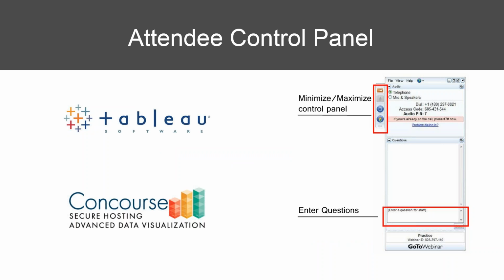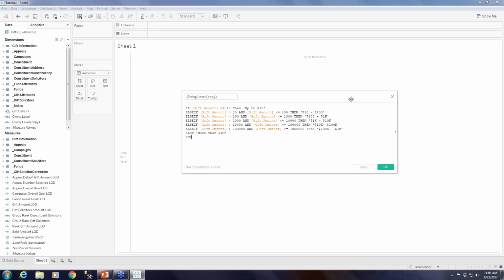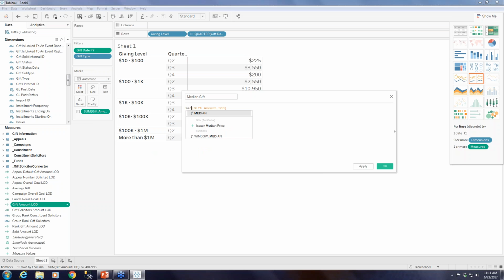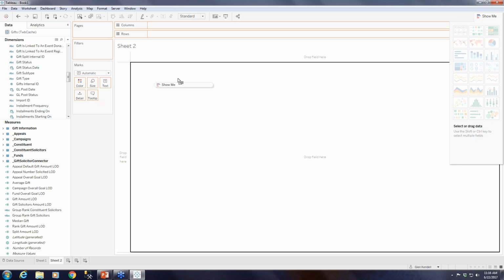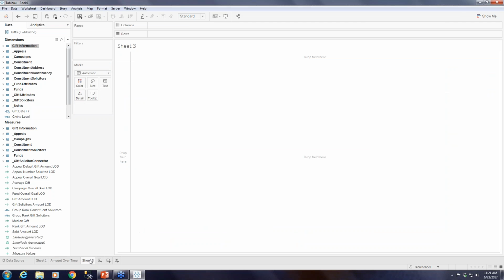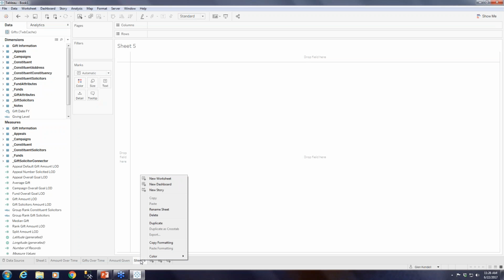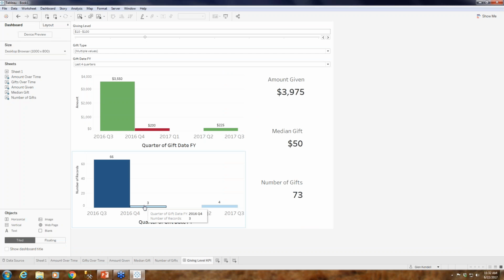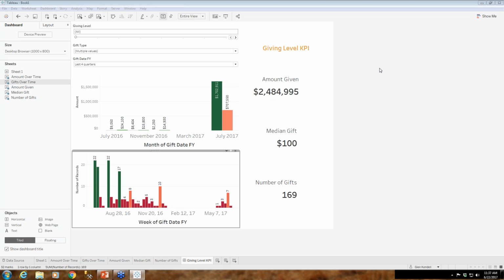Giving Level KPI by Quarter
Do your executives have giving level KPIs at their fingertips? For example, the average gift at the $10k - $100k giving level? What about the median gift? Or what percentage each giving level represents of the total?

In this webinar, we will build a Tableau workbook that shows the KPIs for your of giving levels. We will create a simple pyramid of giving levels. Then for each one, show the amount given, the number of gifts, percent of total and average and median gifts.